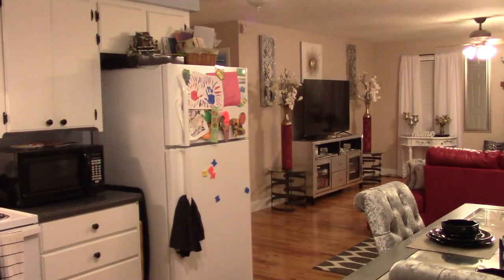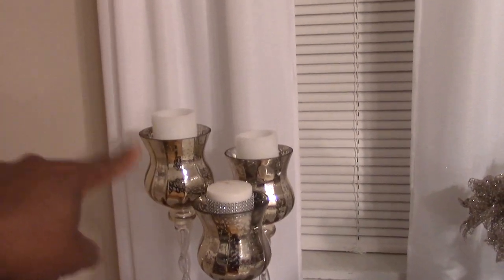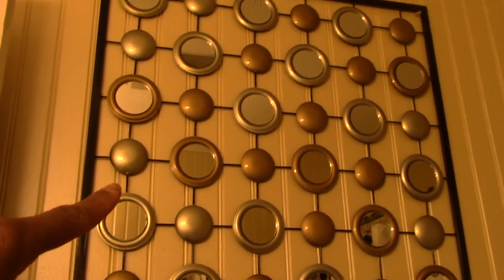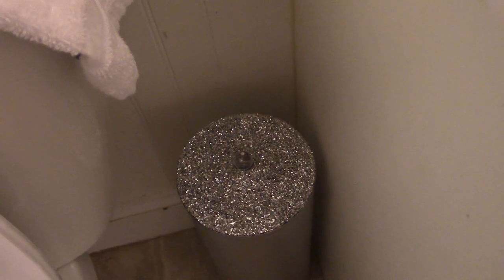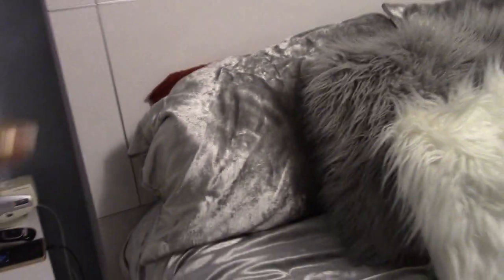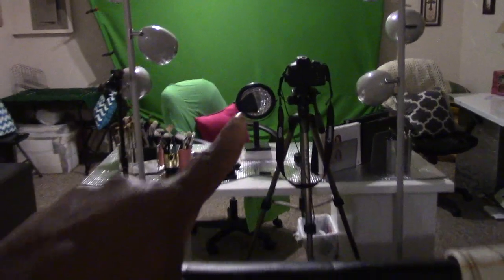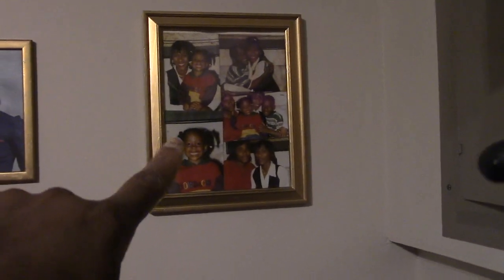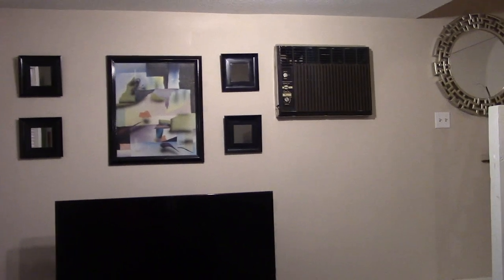AFTER CHRISTMAS HOUSE TOUR FILMING STUDIO